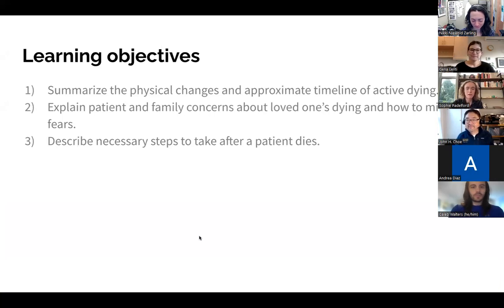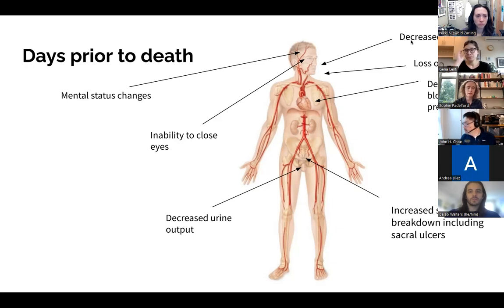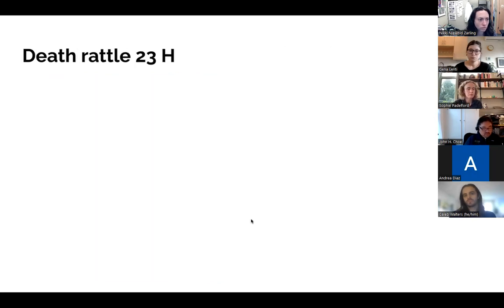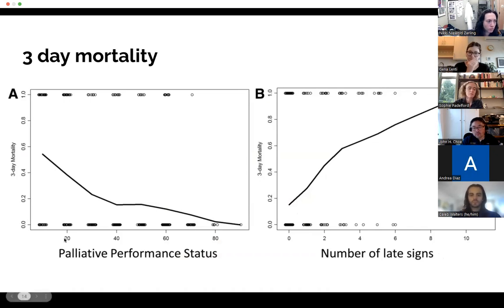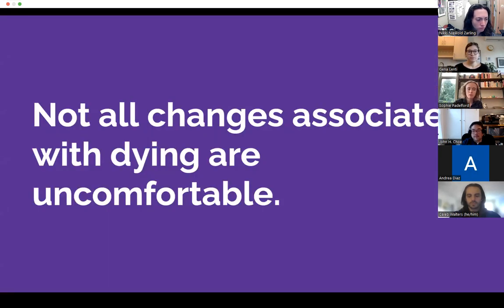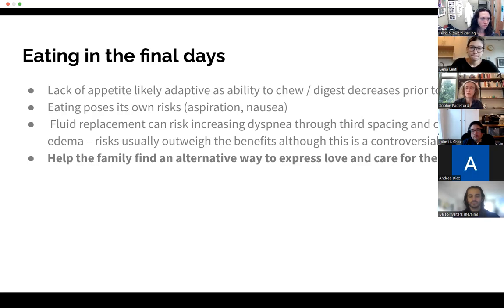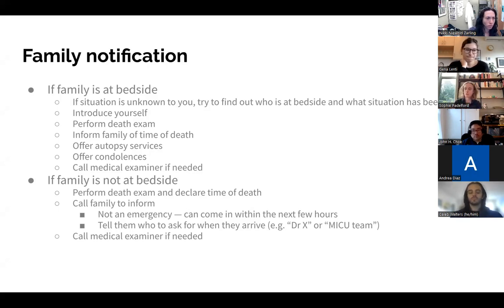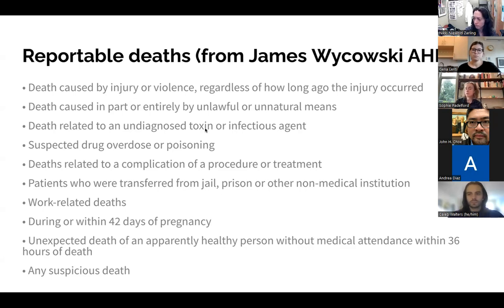AHD 10 19 Dying 101